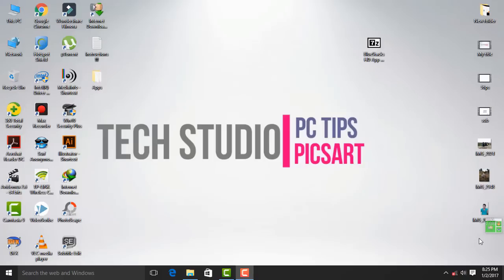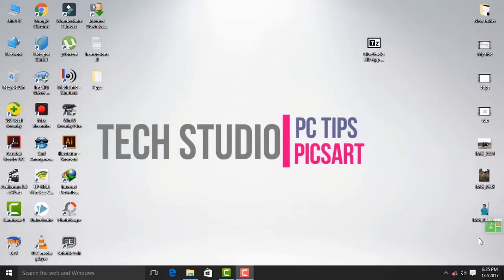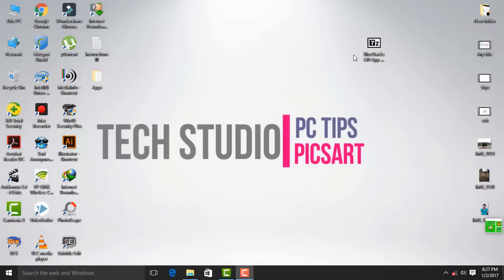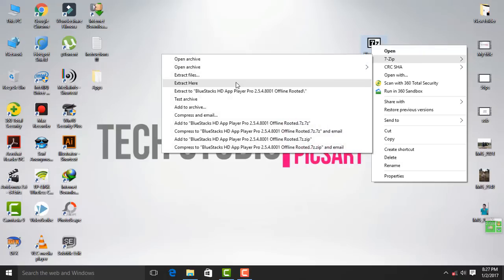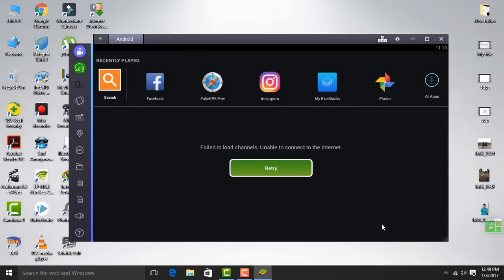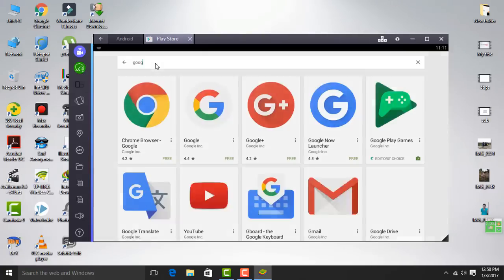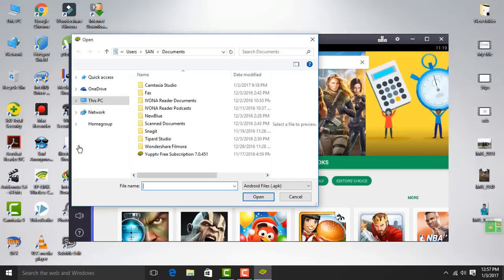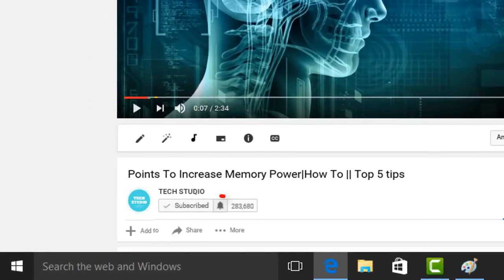How to Install Android Apps in PC (for windows 7,8,10)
How to Install Android Apps On Your Computer